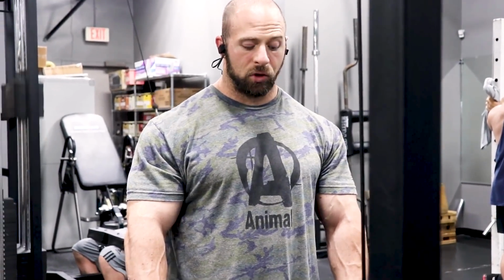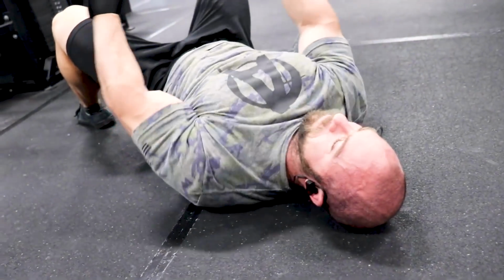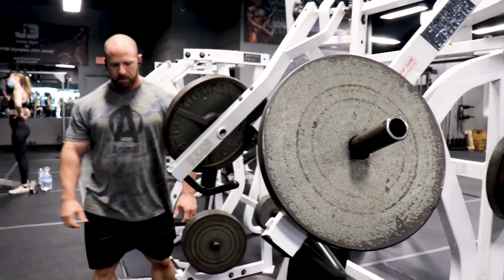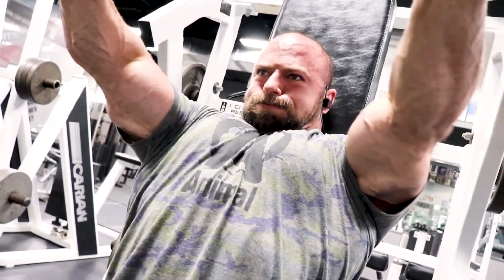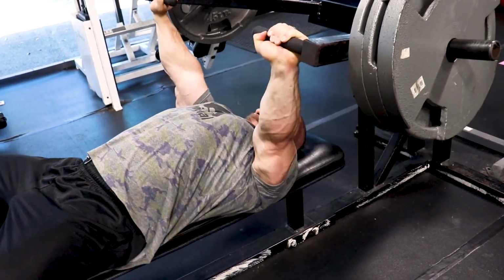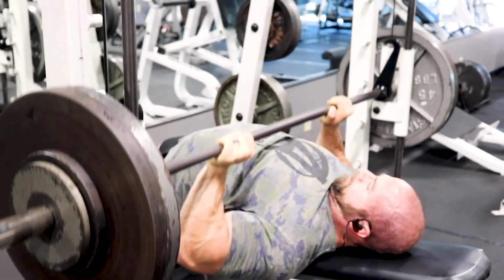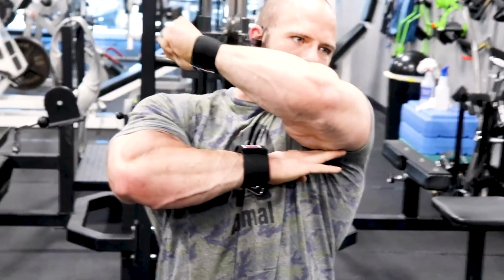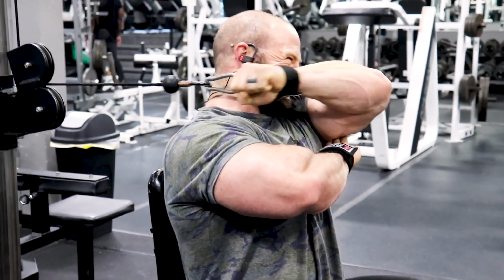Upper-body Push Day Workout | IFBB Pro John Jewett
IFBB Pro Bodybuilder John Jewett has an interesting training routine that differs a bit from the typical "bro split." John hits an upper push day and explains the philosophy behind his training.

00:00 - Intro
03:08 - Shoulder Y Lateral Raise
05:38 - Incline Hammer Strength Press
08:50 - Flat Chest Press
10:40 - Smith-Machine Close-Grip Bench Press
12:28 - Standing Cable Fly
13:28 - Cross-body Cable Triceps Extension

| IFBB Pro John Jewett's Upper Push Day Workout |
1. Shoulder Y Lateral Raise: 3 sets, 12-20 reps
2. Incline Hammer Strength Press: 2 working sets, 6-20 reps
3. Flat Chest Press: 2 working sets, 6-15 reps
4. Smith-Machine Close-Grip Bench Press: 2 working sets, 6-15 reps
5. Standing Cable Fly: 2 working sets, 12-20 reps
6. Cross-body Cable Triceps Extension: 3 sets, 10-20 reps